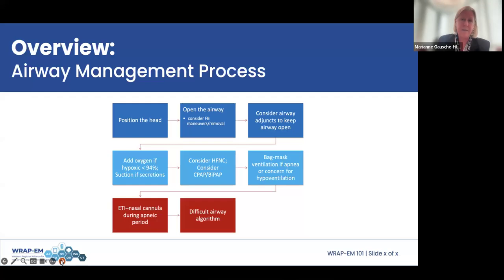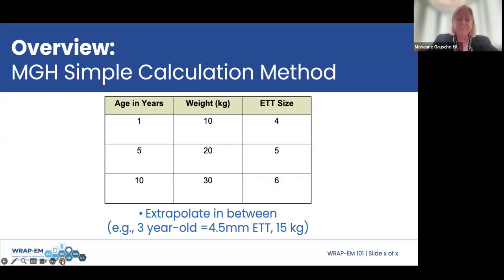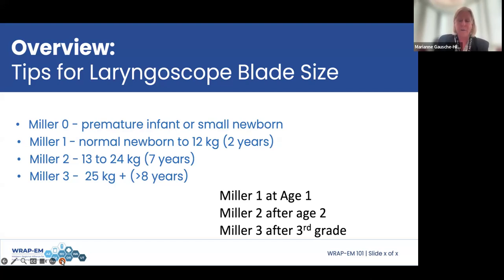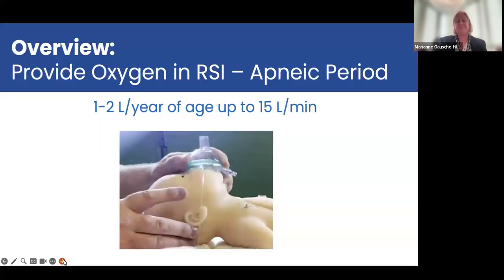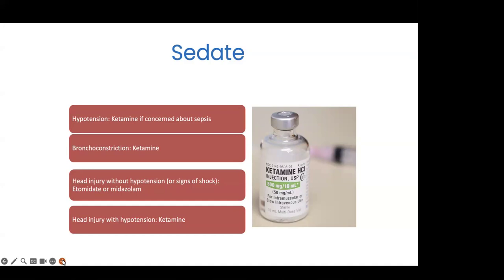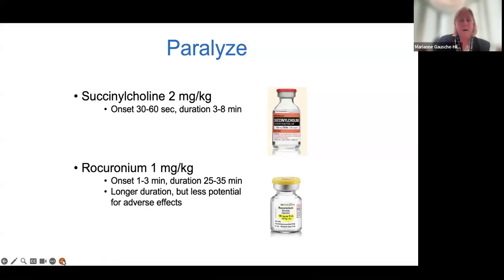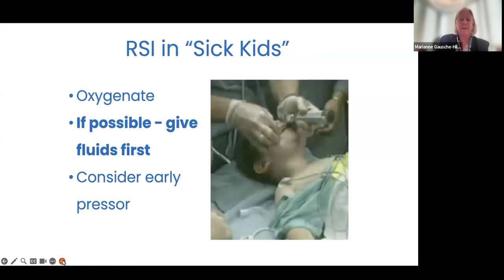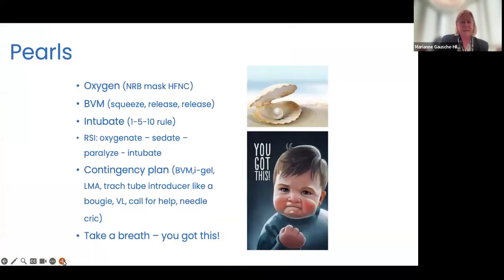Pediatric Rapid Sequence Intubation: Made Easy - Short Version